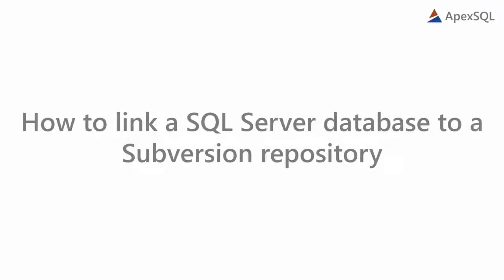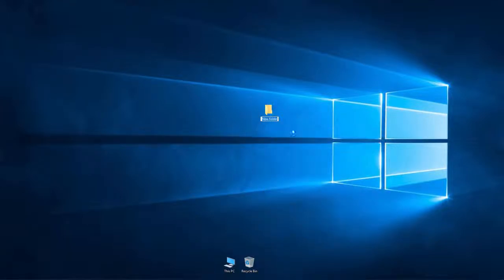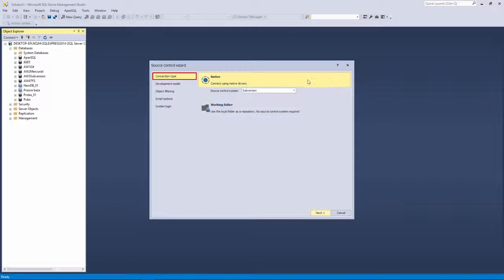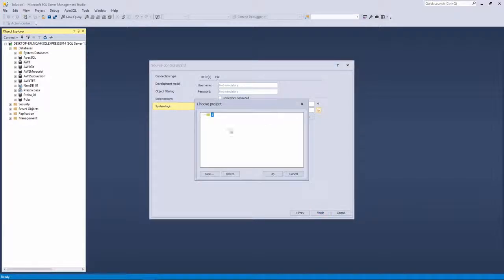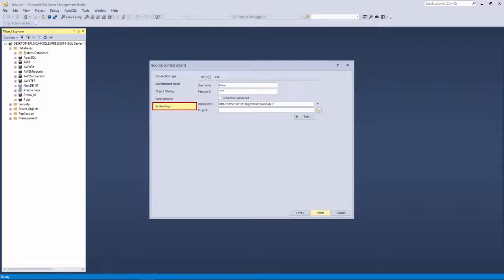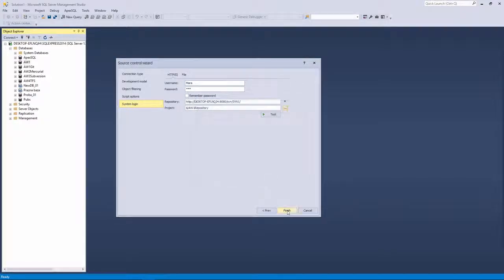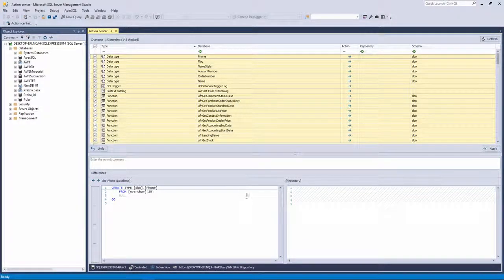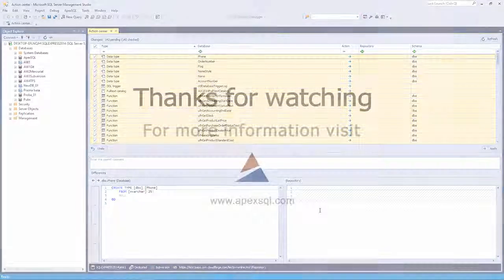How to link a SQL Server database to a Subversion repository